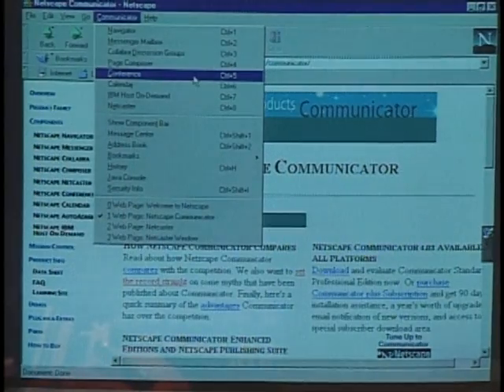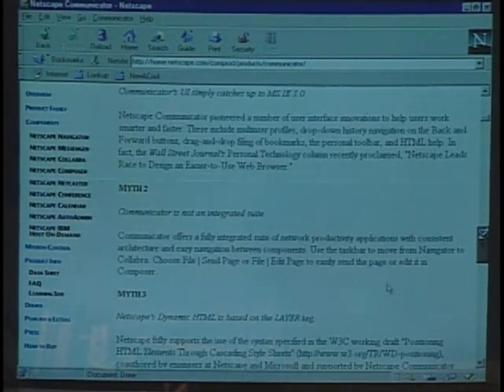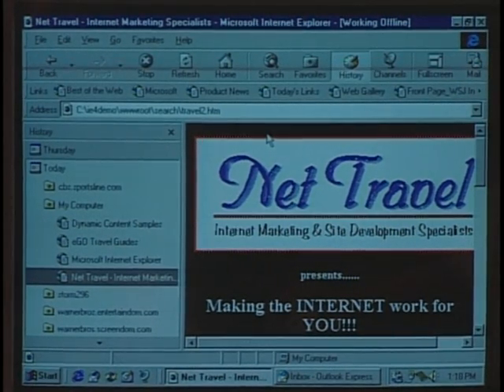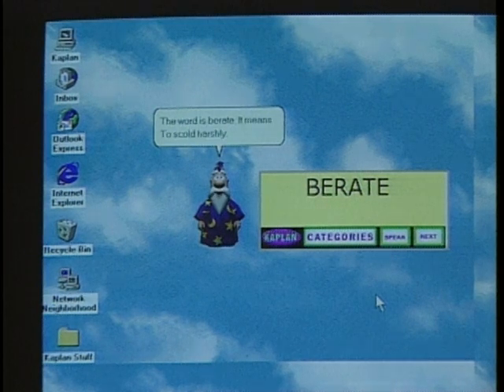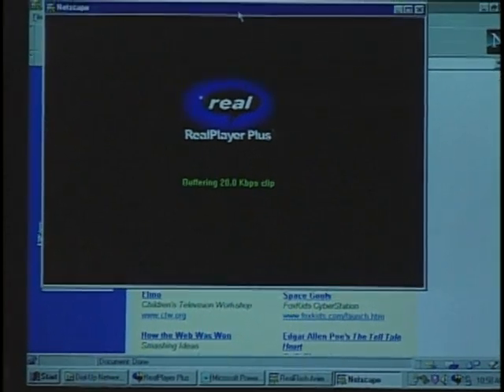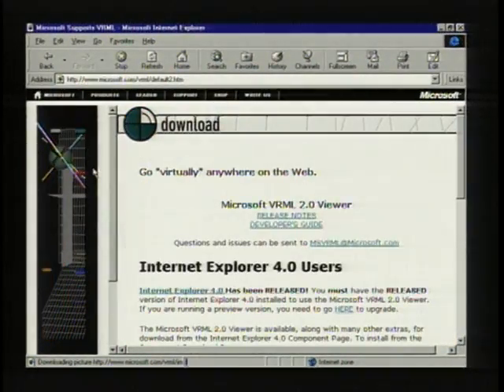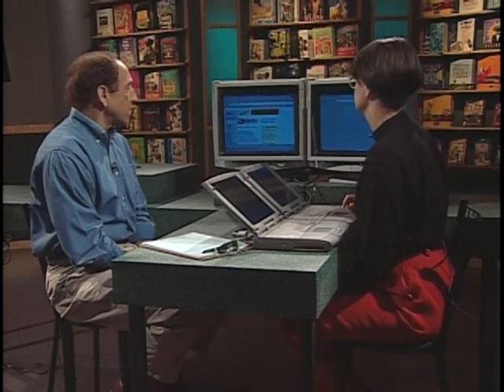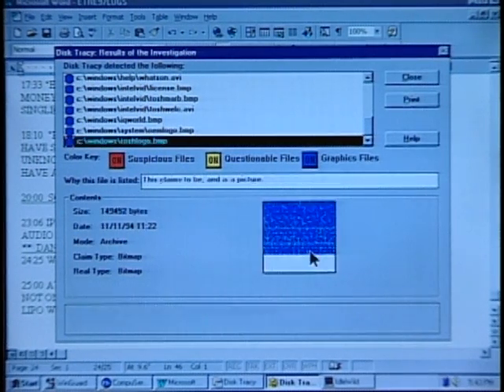The Computer Chronicles - Battle of the Browsers (1997)